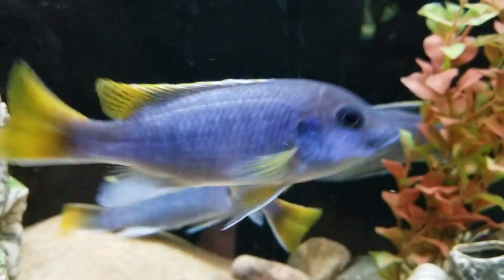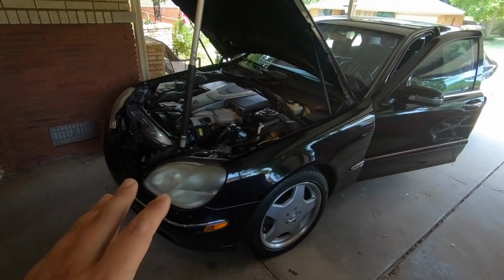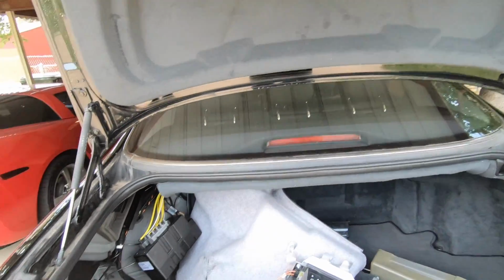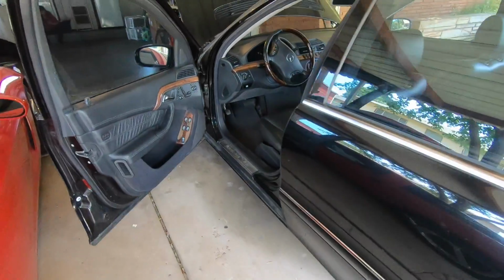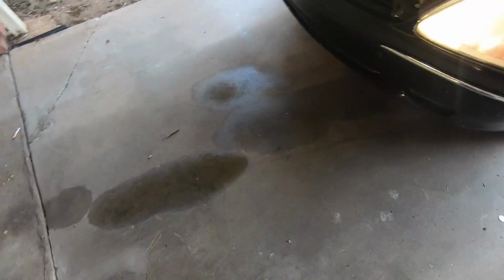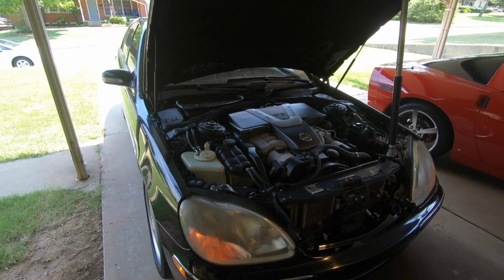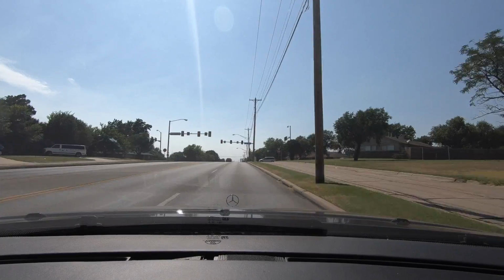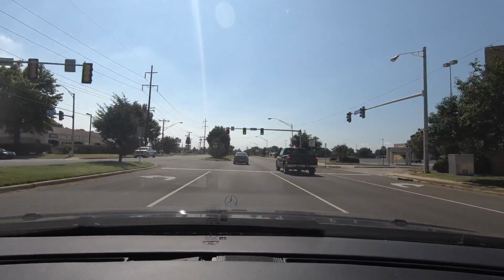Tearing into the S600 - Test Drive and Leaking Fluid!!! PT5